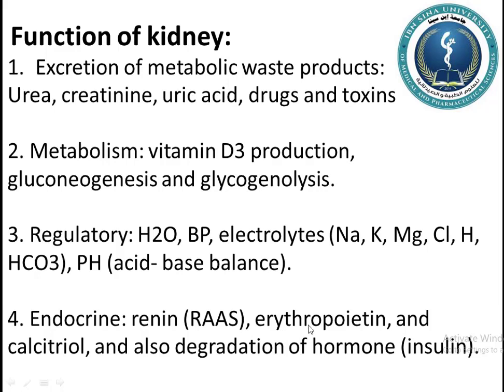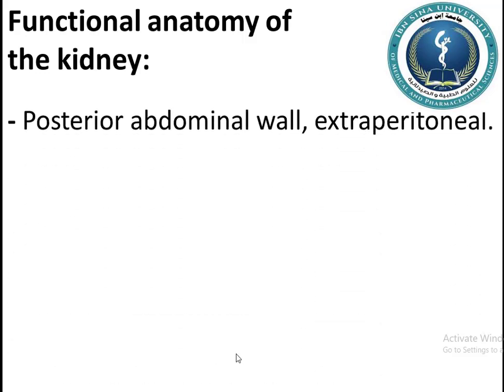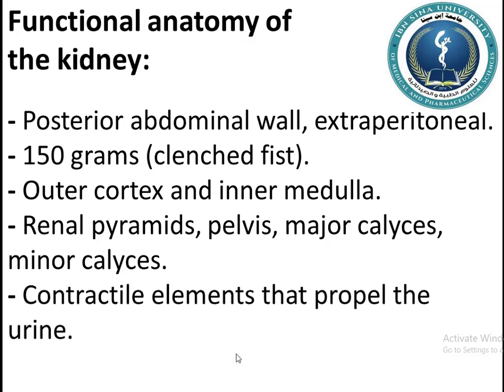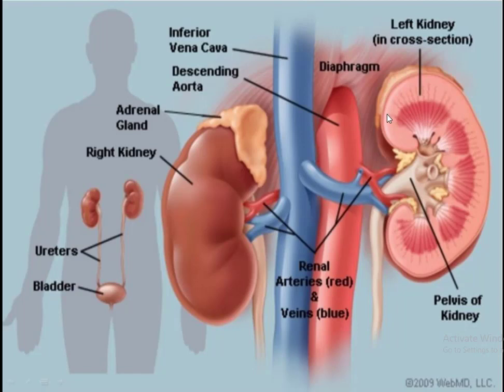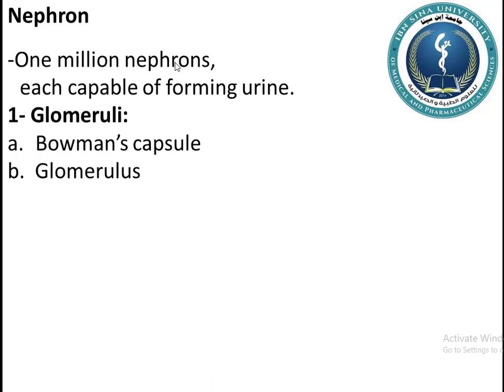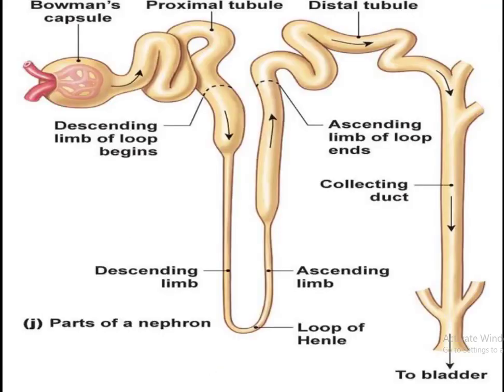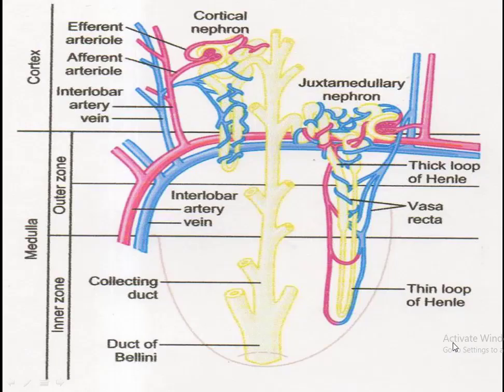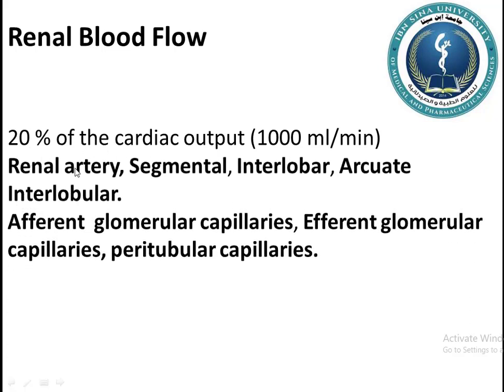Lec. 1 Renal Physiology, 2nd stage, Ibn Sina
فيديو توضيحي للمحاضرة الأولى لمادة الفسلجة، مرحلة ثانية، كلية الطب